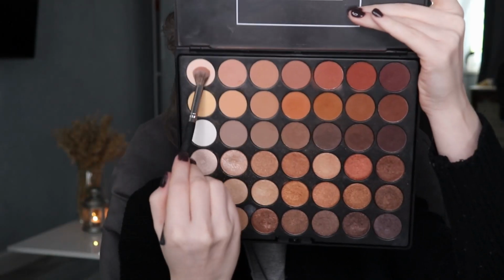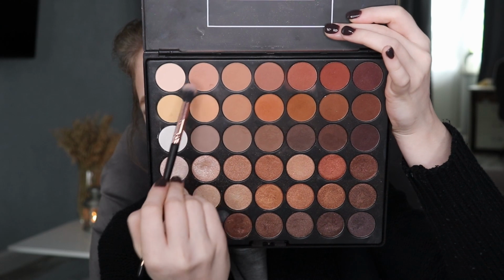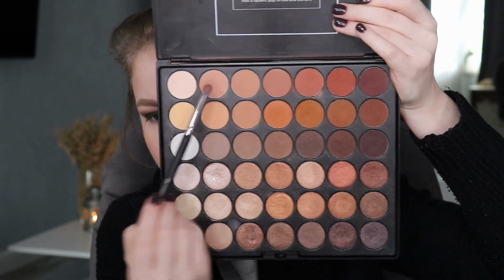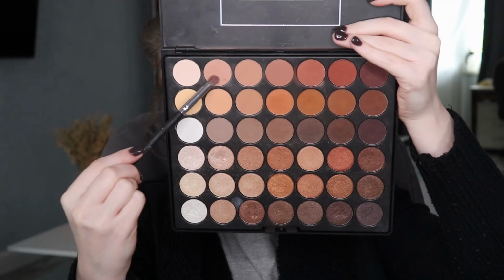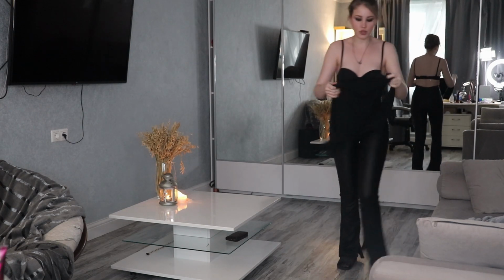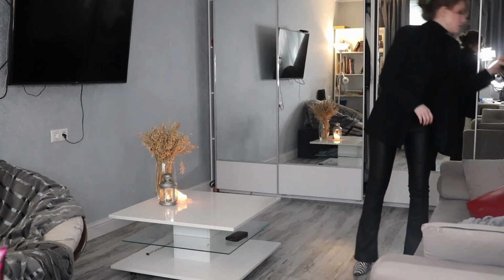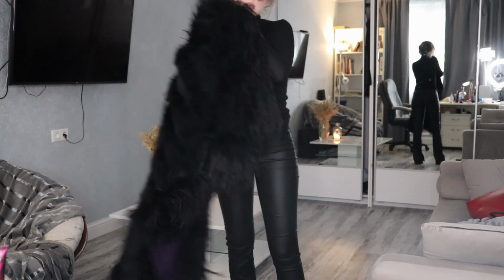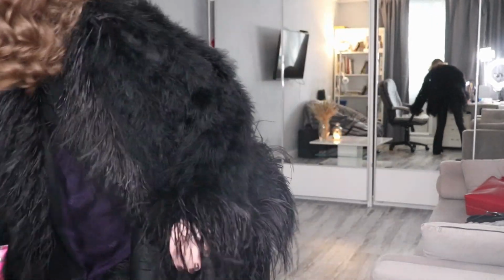GRWM | Night OUT + OUTFIT | VassaOlga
Welcome loves to my YouTube Channel! I`m exited to share with all you this grwm... And the reason is that I will be showing a few looks I`m really proud of)
In case you`re interested in that type of content i have similar videos to share

Products
Products
NYX Professional Makeup HD Eye Shadow Base, 04, High Definision
Essence I love crazy volume mascara
L`oreal color infaillible ( 014 eternal black) shadows
BH Ultimate Neutrals Shadow Palette